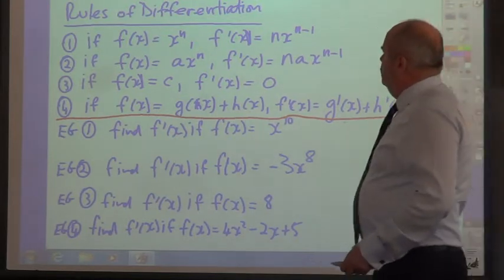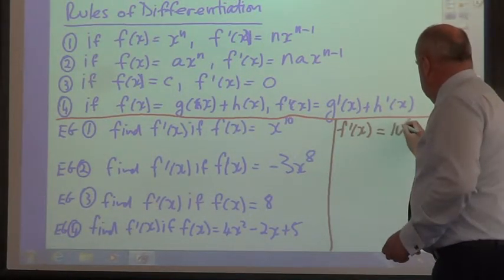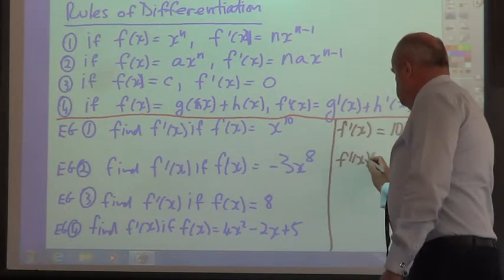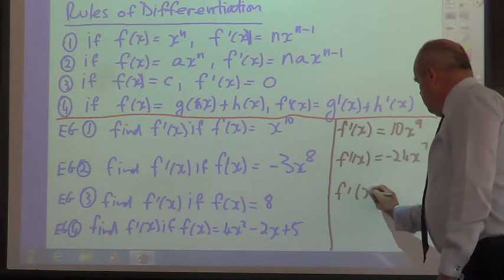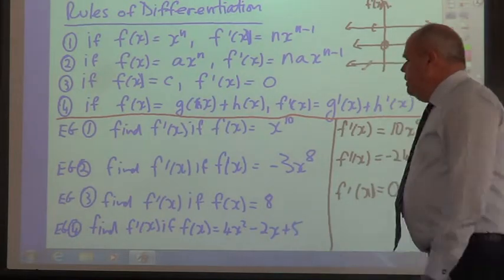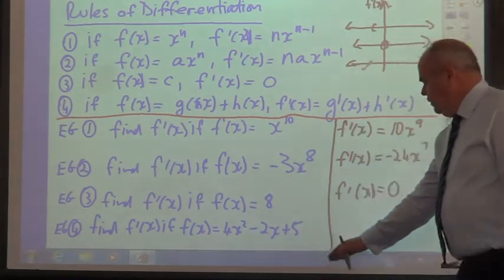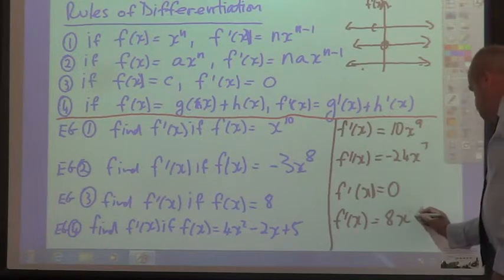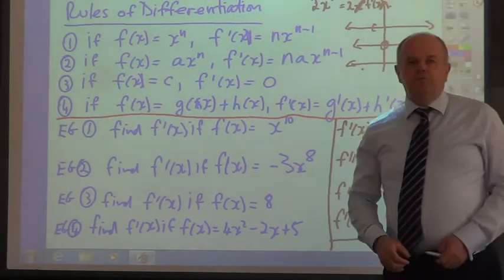Differentiation by Rule Part 1